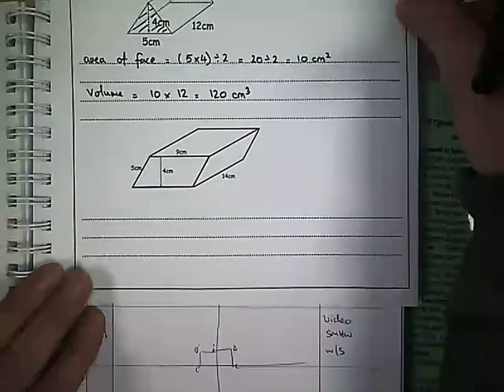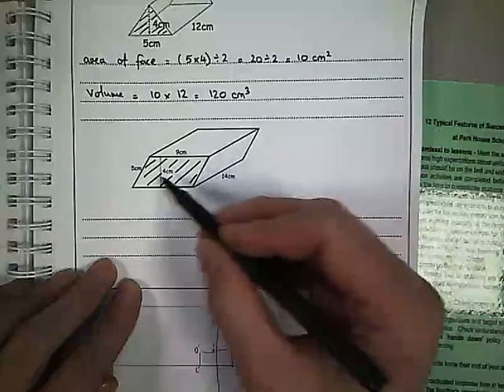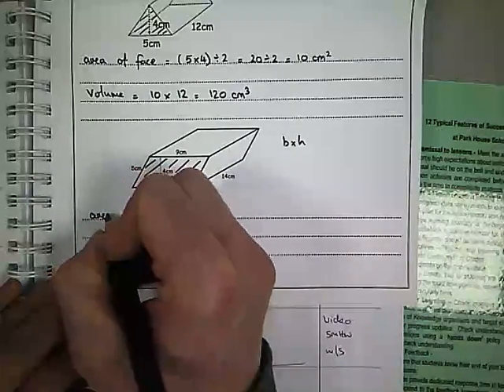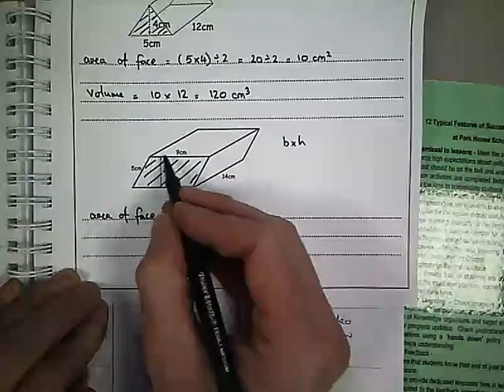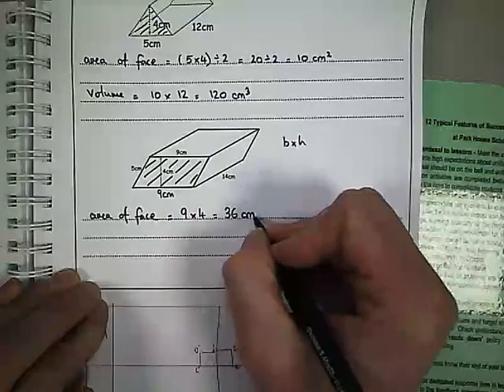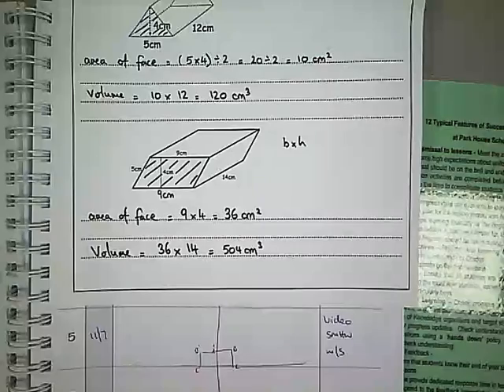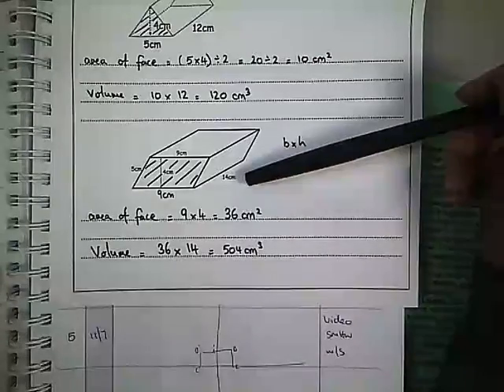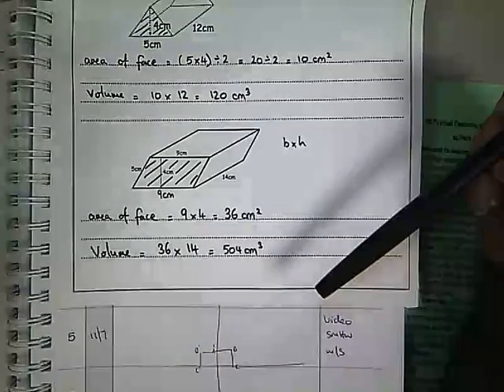Volume of a Prism